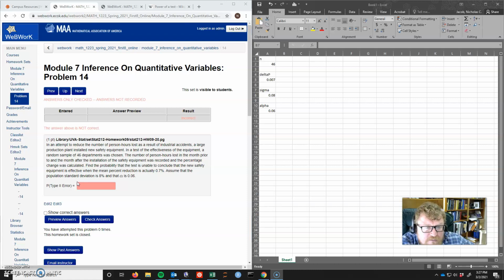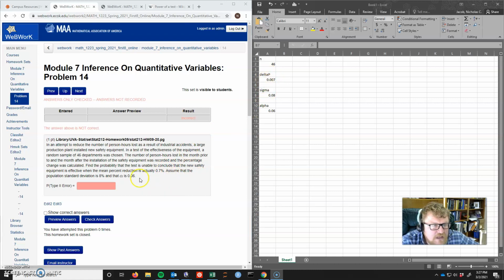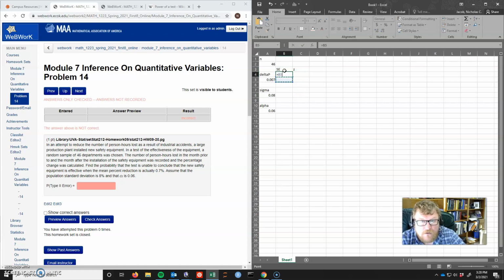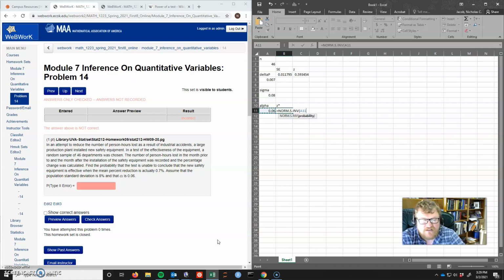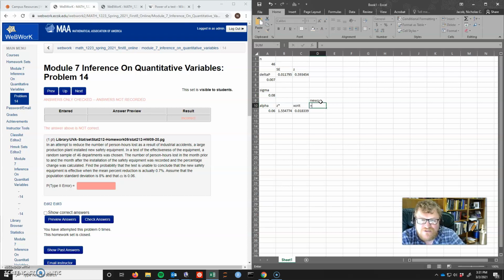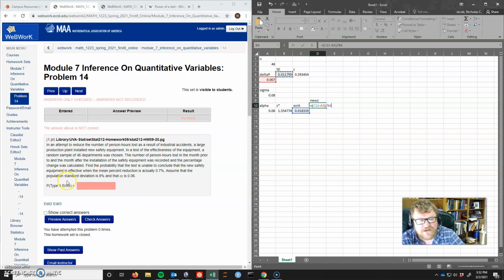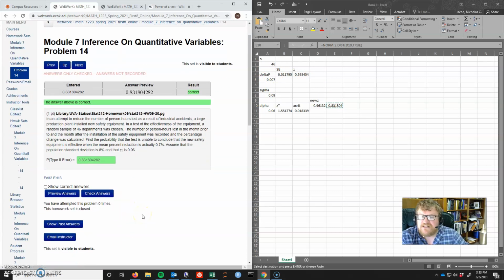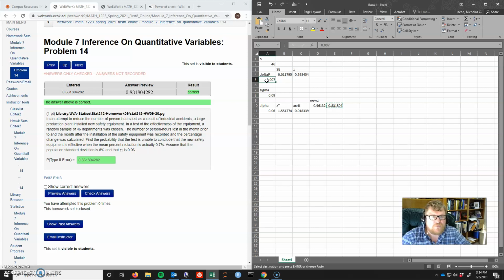Probability of Type II Error